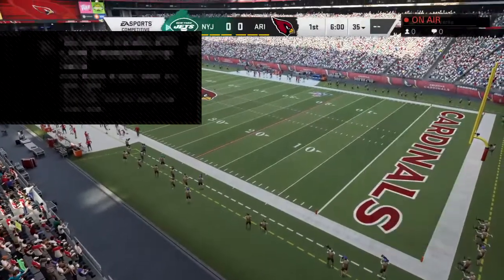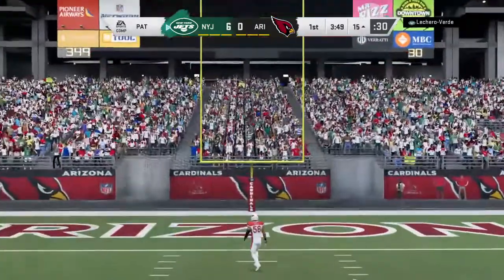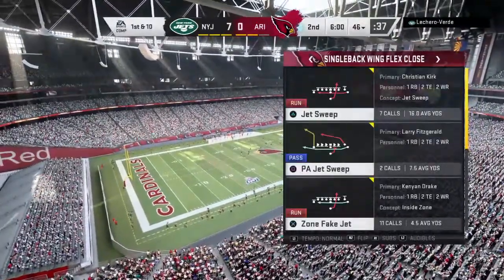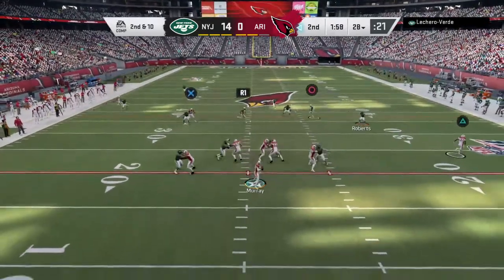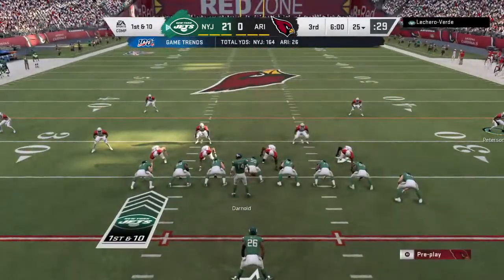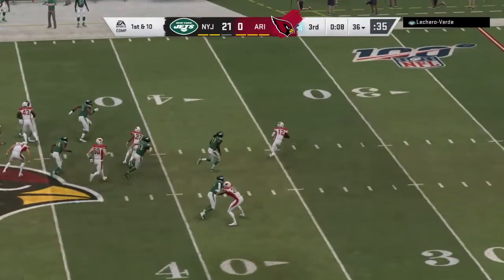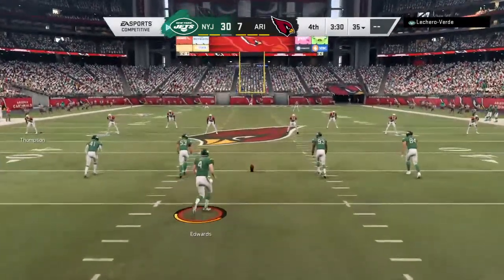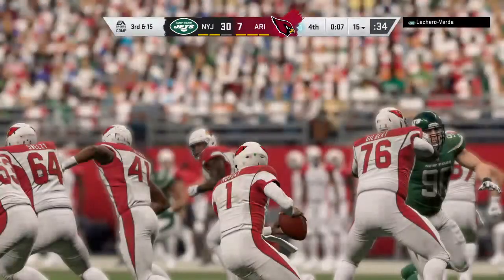CARDS VS JETS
GOING FOR THE GOAT TROPHY ON NBA 2K PLAY NOW ONLINE. FOLLOW THE STREAM! JUST A CAT THAT LOVES 2K AND WILLING TO PLAY ANYBODY! HIT MY PSN DOWN BELOW:
Sickly_Turtle8

MORE VIDEOS ON THE WAY